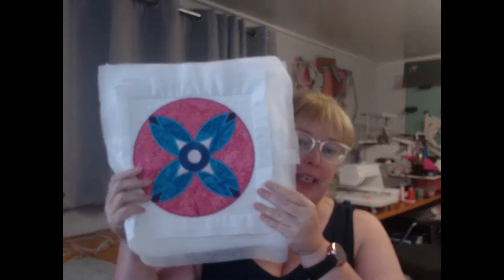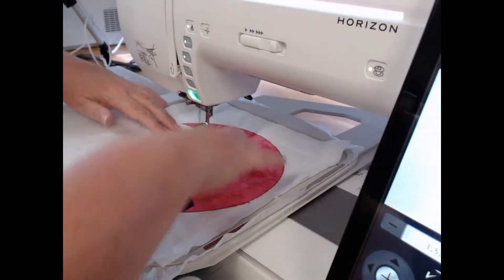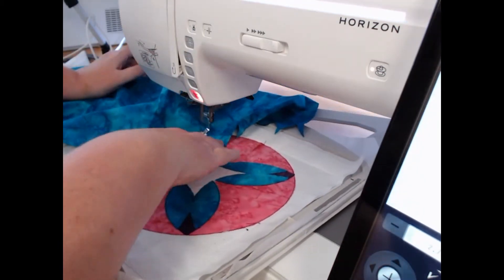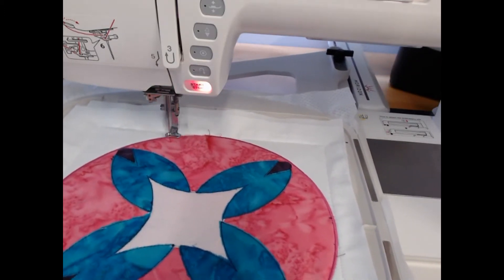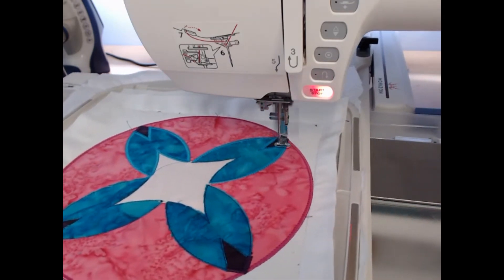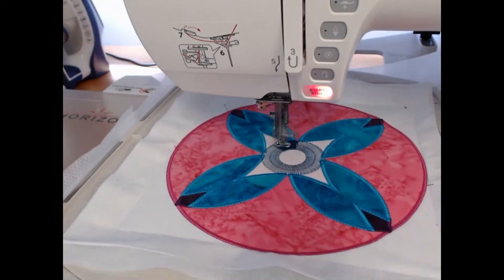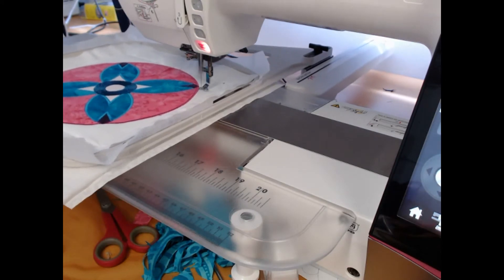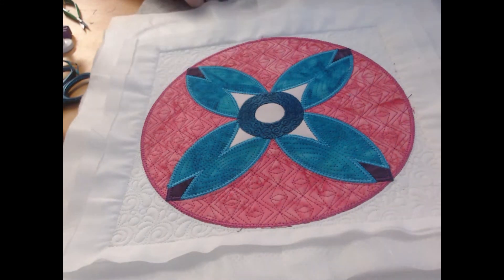Rock The Casbah - Block of the Month - Block 4